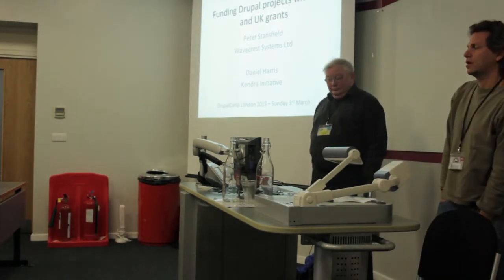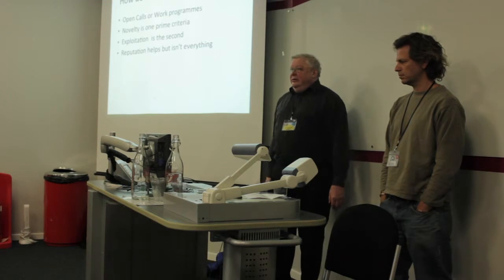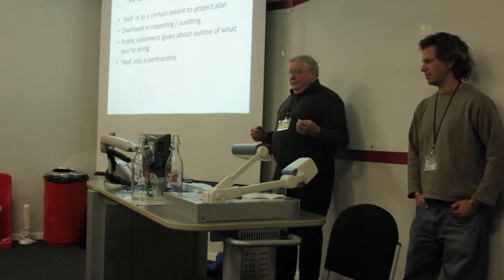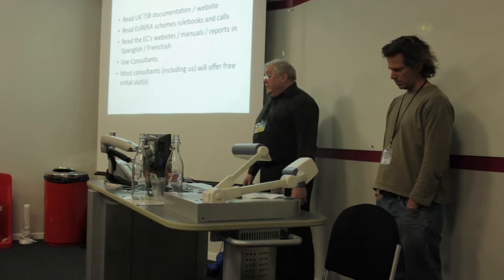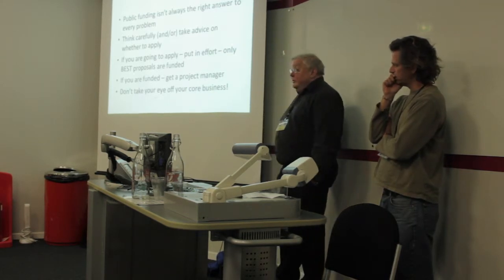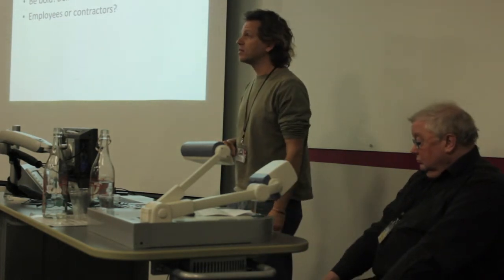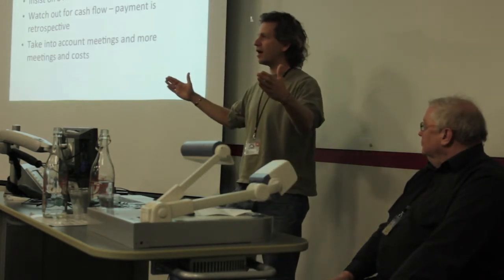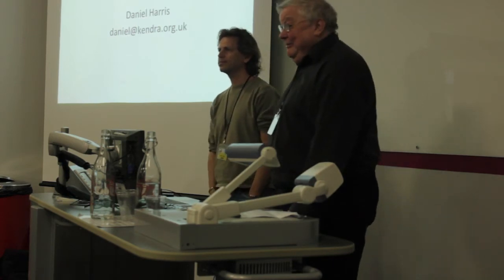DrupalCampLondon 2013: Funding Drupal projects [...] - Daniel Harris & Peter Stansfield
DrupalCampLondon 2013: Funding Drupal projects with EU and UK grants - Daniel Harris (Kendra Initiative) & Peter Stansfield (Wavecrest Systems).

Do you have a great idea but you're looking for ways to finance the research and development? This session will take a look at funding streams available from Europe and United Kingdom for profit and non-profit projects; in collaboration with others and solo; the pitfalls and the possibilities. Daniel Harris is founder of Kendra Initiative which has received 460K EUR of funding from the EU to date, and is currently negotiating with the UK's Technology Strategy Board for a further 100K GBP. Daniel is all to aware of the potential dangers and opportunities for SMEs in receiving EU and UK funding. Peter Stansfield, director of Wavecrest Systems, is a veritable funding guru who has helped many folks to successful grants applications. He knows the ropes, the game and the science. This session is a must have if you ever thought that getting funding out of the EU or the UK was not worth the effort.